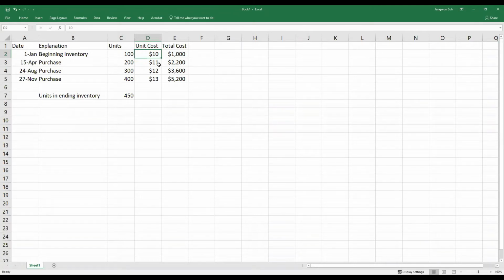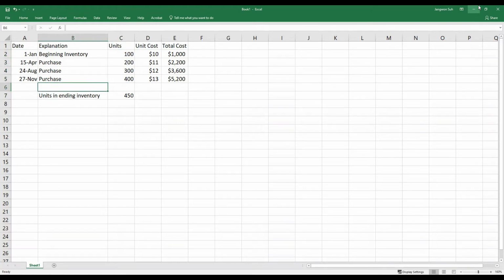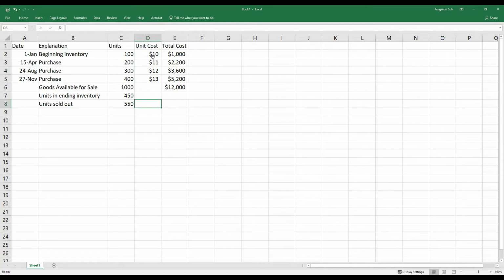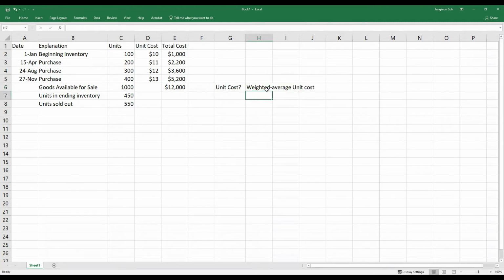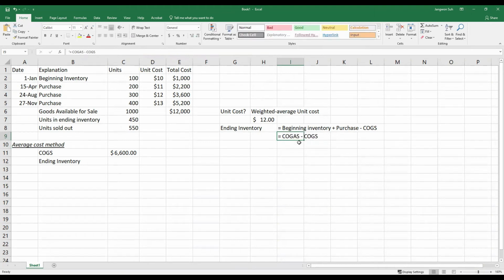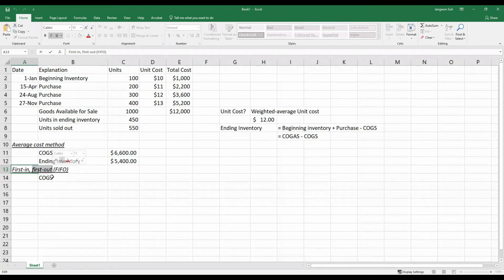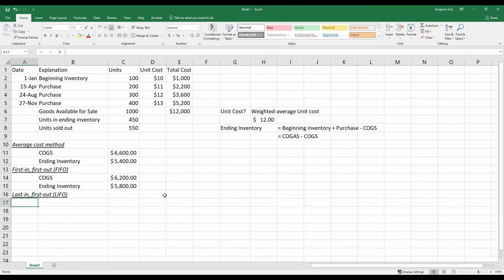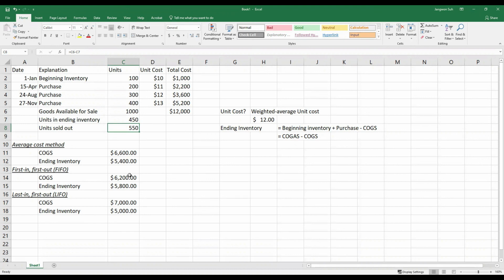Principles in Financial Accounting Chapter 6 Part 2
FIFO, LIFO and Average-cost Methods